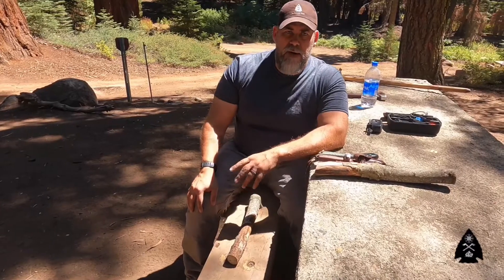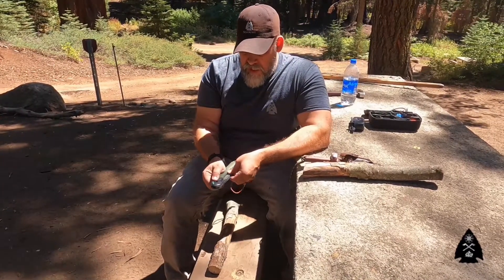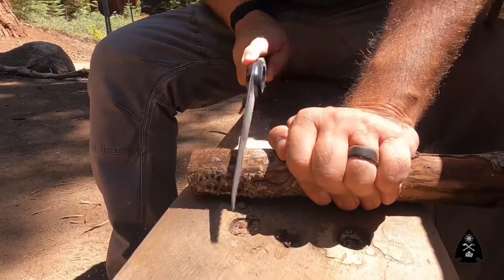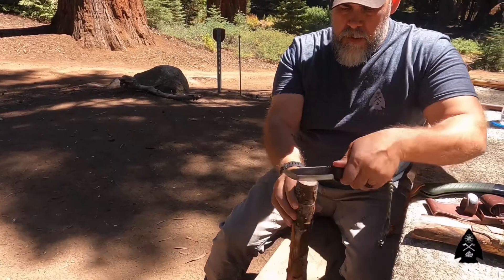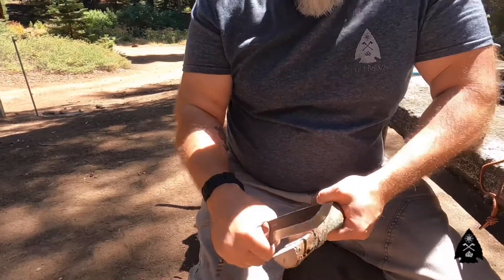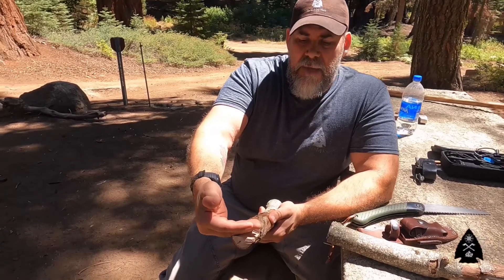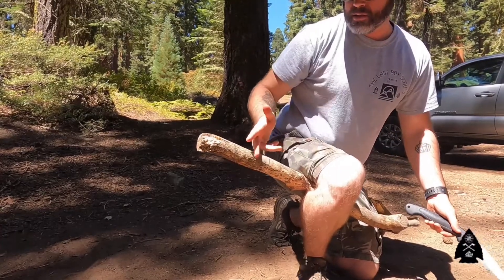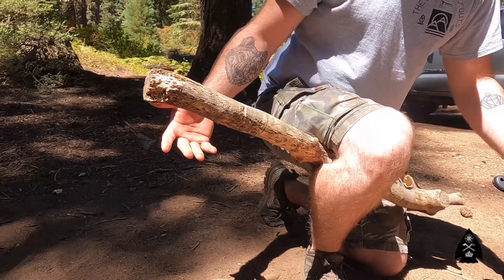BASIC BLADE SKILLS 101 | Balch Park, California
EPISODE 015:
Basic Blade Skills 101

While on our adventure around and about Balch Park, we stopped to test our skills and create a couple elementary training vids for all you folks. Reid drops some batoning knowledge, utilizing his handy dandy TOPS B.O.B. Blade to demonstrate a couple methods commonly used in Bushcrafting and survival.

Afterwards, Scottie jacks up his knees and calves demonstrating a safe method to cut wood with a saw called the Plumbers Vice.

PRO TIP: I recommend not wearing shorts and placing a soft barrier between your knee and the rugged forest floor.

Still to come…Blade Building 101…

Stay Safe, Stay Vigilant
Knowledge is your weapon
Be Prepared

The Beard and The Professor

If you’d like to invest in our future adventures, we welcome any support 🤠👍🏼